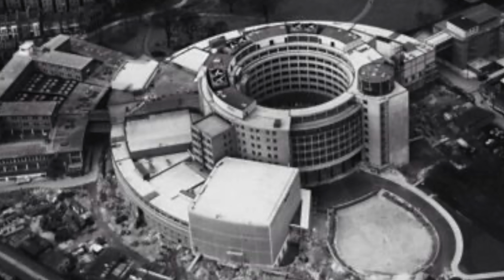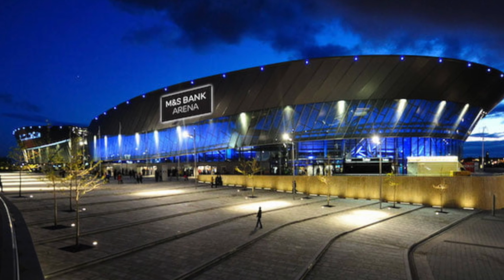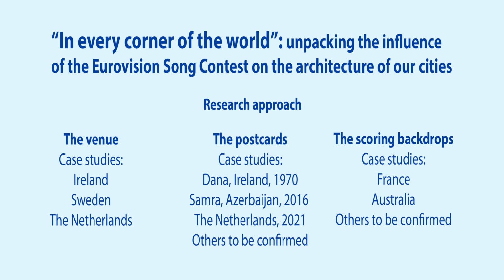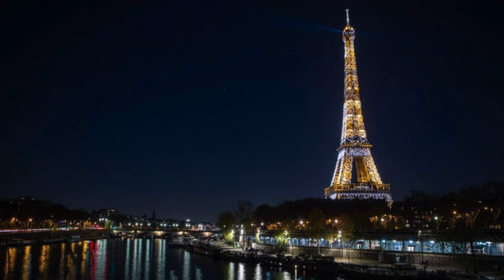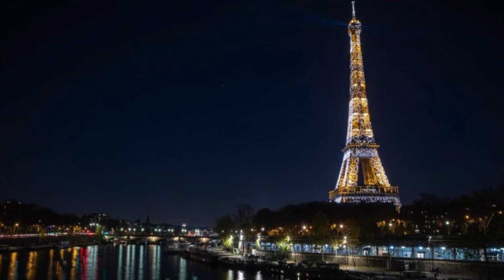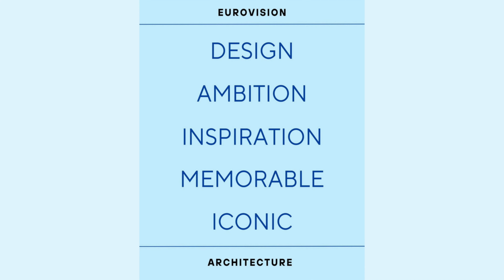Liz Walder: "'Unpacking the influence of the ESC on the architecture of our cities"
Established in 1956, the Eurovision Song Contest (ESC) is hosted in a range of cities across Europe, with a media reach of over 160 million viewers.
Whilst much annual discussion takes place about the musical impact of the contest, there has been, to date, no single work which examines the history, context and analytical understanding of the ESC and its relationship to architecture.
Architecture remains a key part of the ESC, as it appears in three elements at each contest:
• The host venue
• The Eurovision “postcards”, organised by the host country
• The backdrop to the presentation of the votes
Hosting the ESC has influenced the development of a city, and Dublin, which has hosted the contest on six occasions is such an example to be considered in this paper.
Furthermore, the postcards offer an opportunity to showcase the architecture of the host nation and this paper will consider an unconscious bias between a favourite artist/ song and an iconic building.
Often the jury representative will stand in front of an architectural backdrop when giving their scores. When giving the jury scores for Australia in 2016 and 2017, Lee Lin Chin had a backdrop of the Sydney Opera House, a building from which the architect resigned in 1966 after relations with the client broke down, and the engineer had to finish the job. Analysis of the backdrop buildings will be considered as part of this paper.
This new research will draw together what is already known with analytical interpretation to provide a body of work detailing the architectural influence withing the contest.